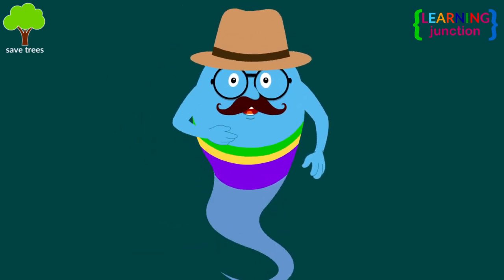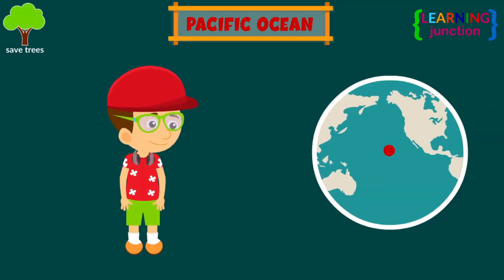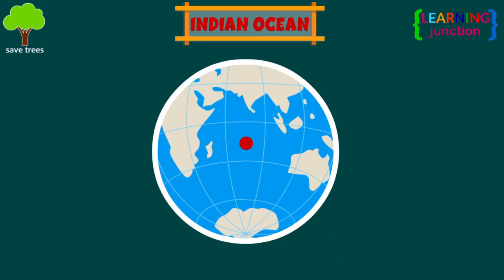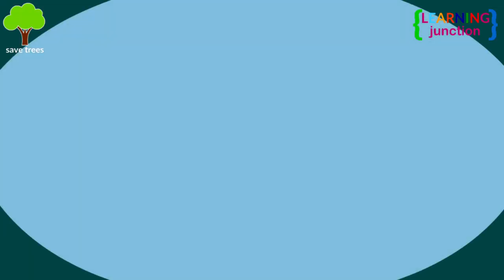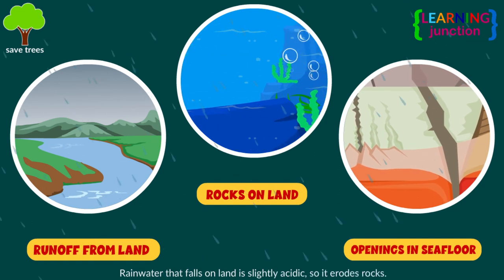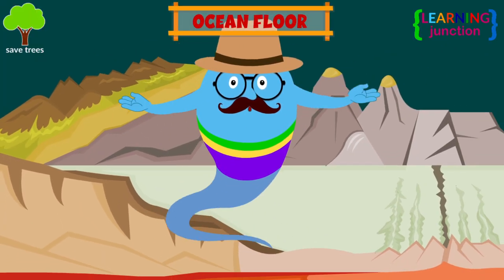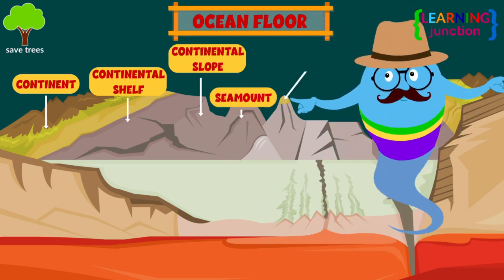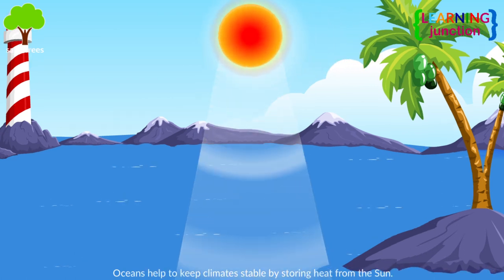World Ocean | Global Ocean | Oceanic Divisions | Video for Kids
An ocean is a huge body of salt water. Oceans cover about 71 percent of the surface of earth and contain almost 98 percent of all the water on Earth.

There is only one world ocean, but it is divided into five major areas.
The Pacific ocean
The Atlantic ocean
The Indian ocean
The Arctic ocean
The Southern or Antarctic ocean

Let's Learn about The World Ocean with this video.